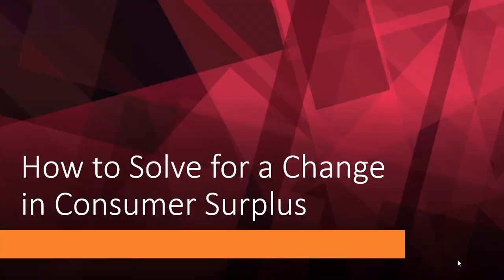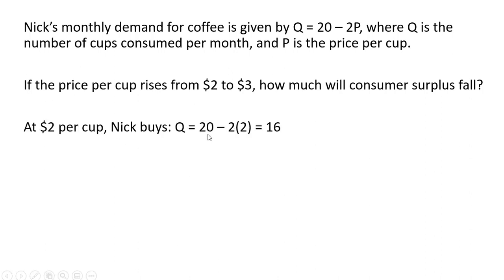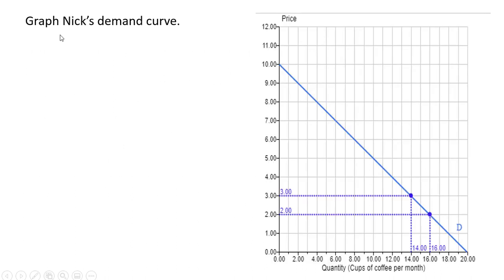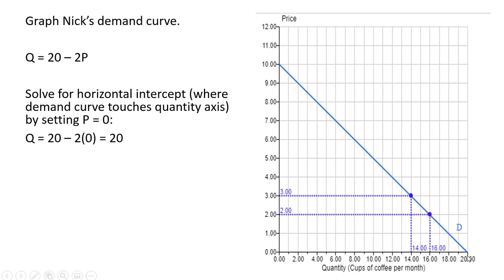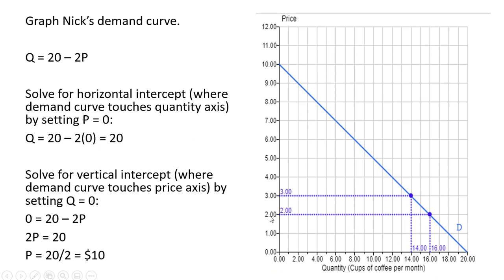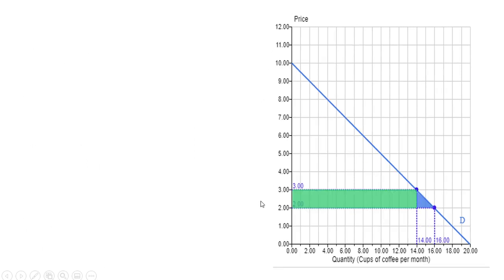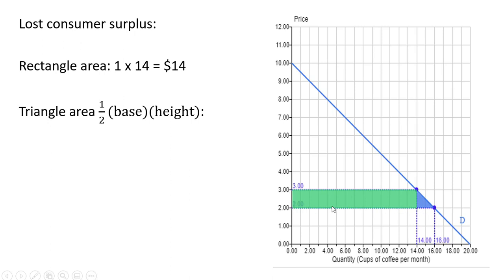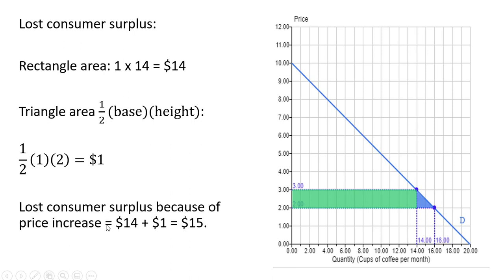How to Solve for a Change in Consumer Surplus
A consumer faces a price increase for a cup of coffee. Given the consumer's demand for coffee, the video shows how to solve for the loss in consumer surplus from the price increase.